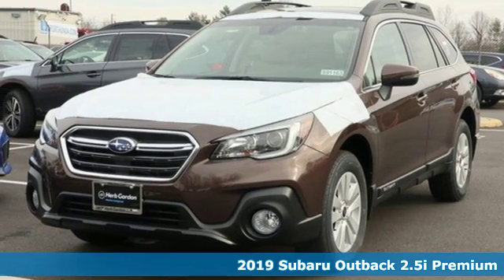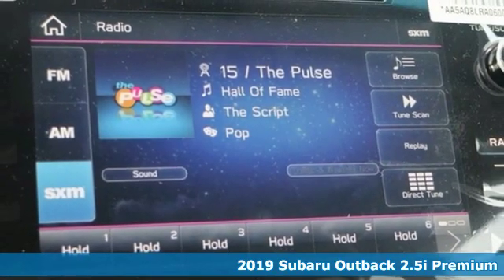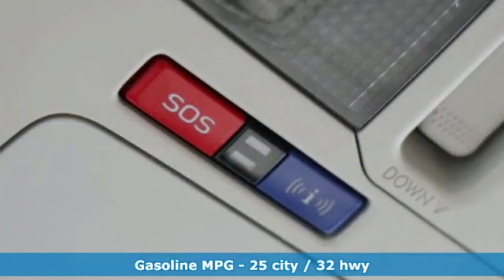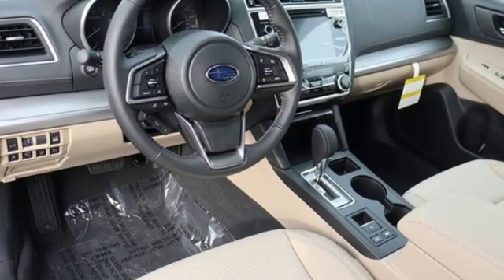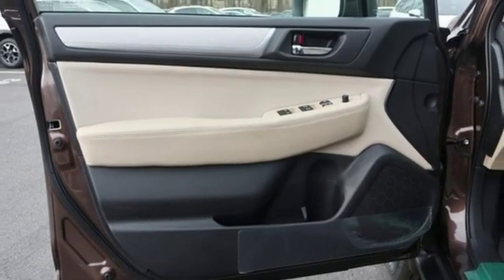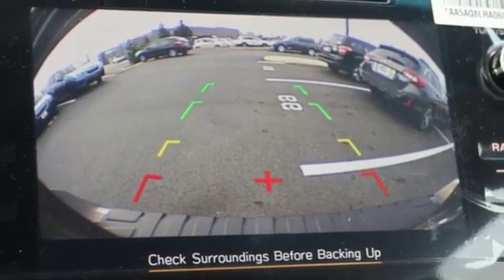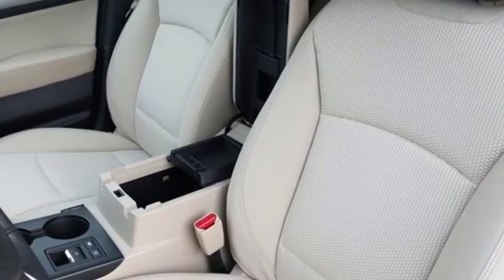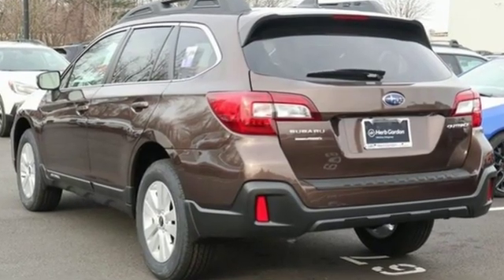New 2019 Subaru Outback Silver-Spring MD Washington-DC, MD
Year: 2019
Make: Subaru
Model: Outback
Trim: 2.5i
Engine: 2.5L 4-Cylinder DOHC 16V
Transmission: CVT Lineartronic
Color: Brown
Interior: Ivory
Stock #: S91163
VIN: 4S4BSAHC0K3325154

Address:
3161 Automobile Blvd